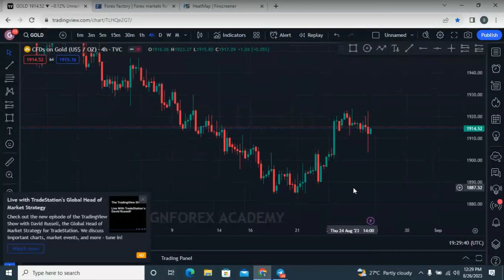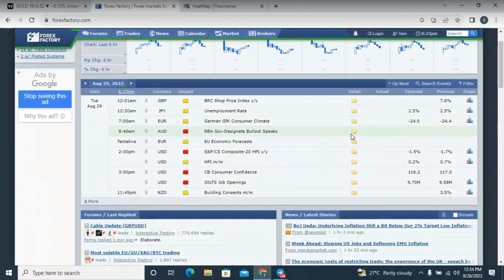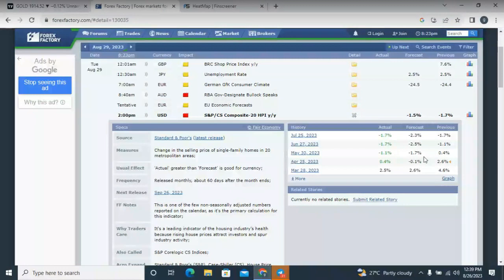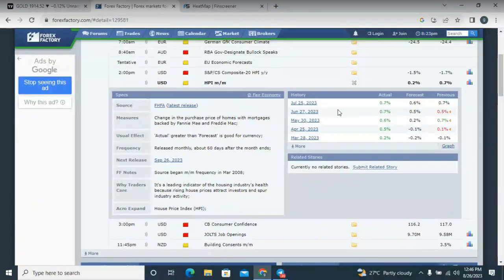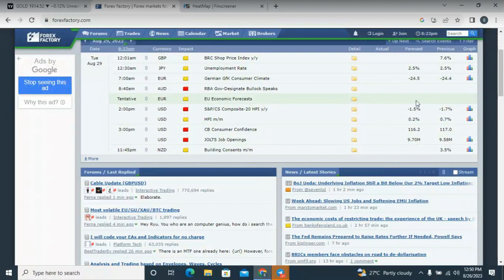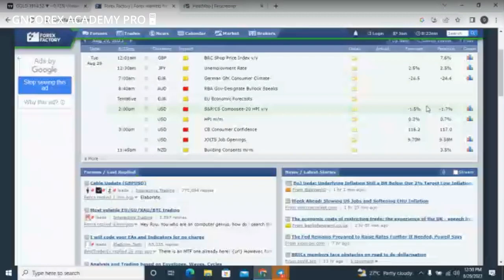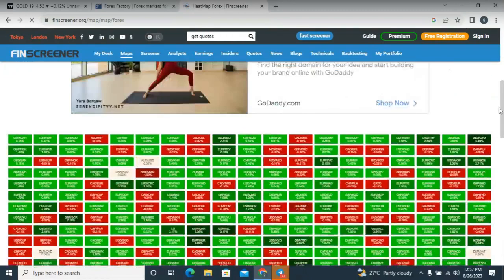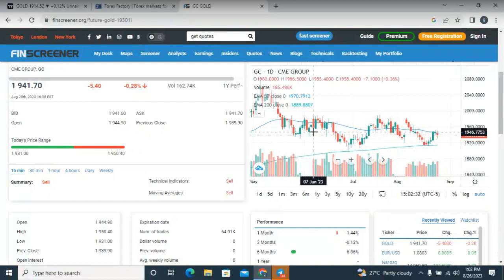SECRET TO TRADE THE FOREX MARKET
This video was recorded  live from GNFOREX ACADEMY MENTORSHIP CLASS